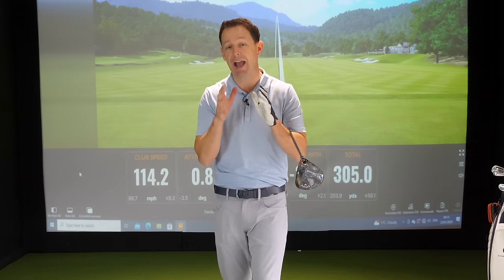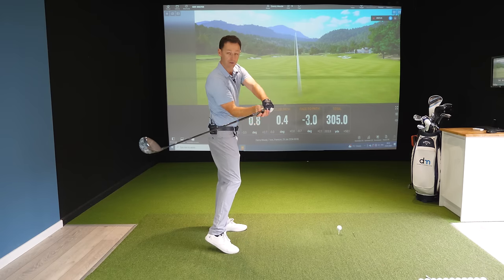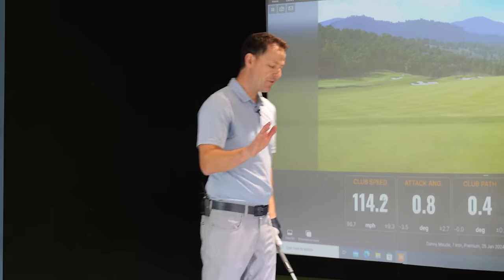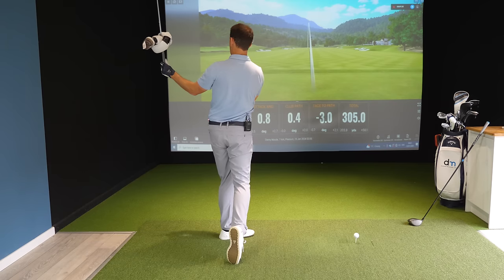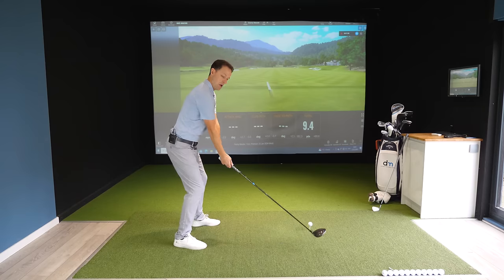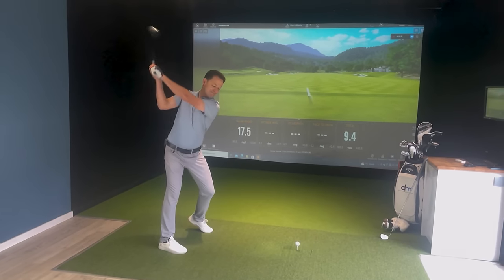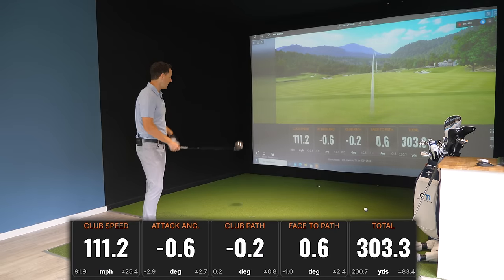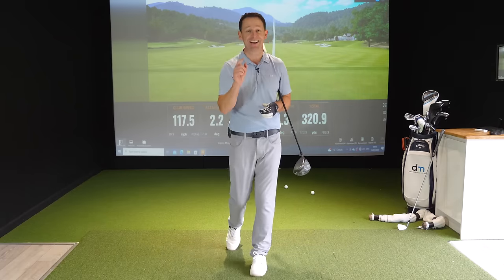Always Start With Your Left Arm In This Position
Start with your left arm in the correct position and you will feel like cheating in your golf swing. In this golf video Danny Maude shows by getting the left arm in the correct starting position with driver and irons the golf swing just feels easy.

When you get the left arm in the correct position it helps you get a perfect backswing. In fact once you have locked the left arm in place Danny shows you exactly how to move the left arm perfectly with his signature dumbbell move.

But the golf lesson wouldn't be complete without knowing how to move it in the downswing. Danny Maude has you covered. There is no room for loads of complicated swing thoughts in the golf swing so you need something super simple.

PRACTICE PLAN
Here's your practice plan 👇

There's so much talk about the right arm in the golf swing and exactly how to move the right arm in the backswing and downswing but not enough about the left. I hope this helps

We look at 3 things:

1. How to stop slicing your driver
2. How to swing more in to out or how to swing more inside out
3, How to get the correct impact position with driver